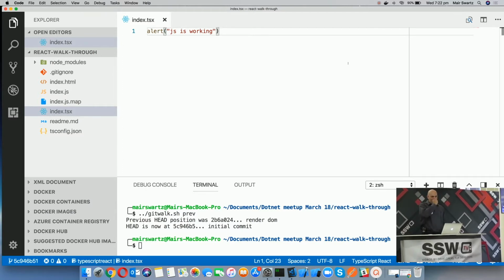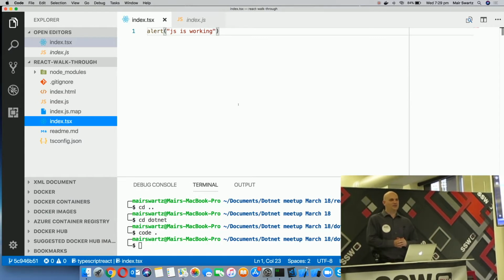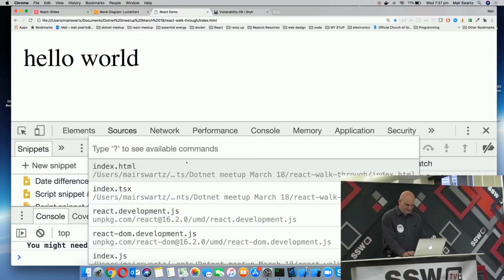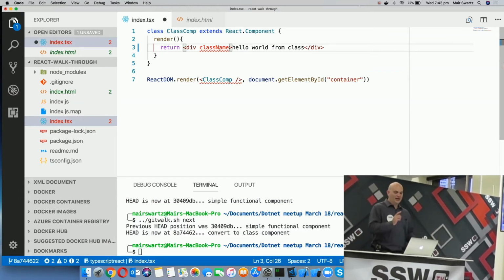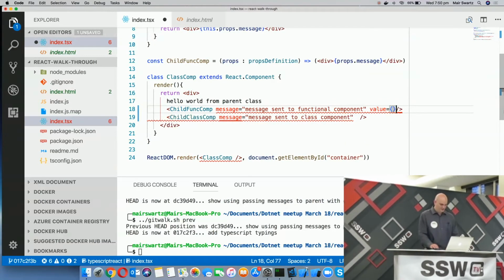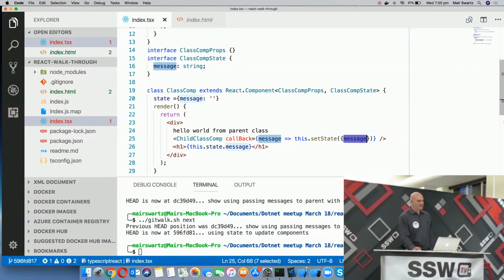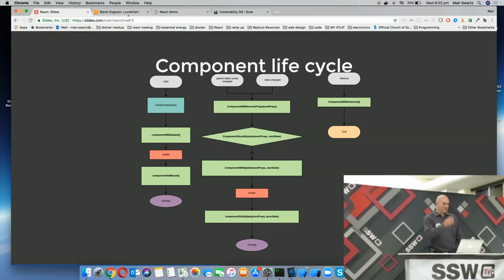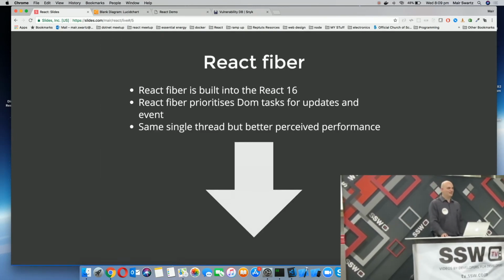React basics dotnet meetup March 2018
In This video I introduce some basic react concepts to the Melbourne Dotnet user group.